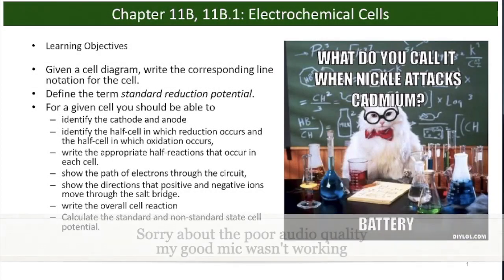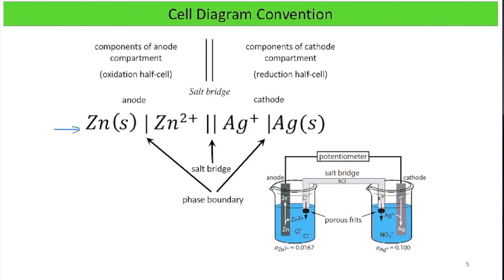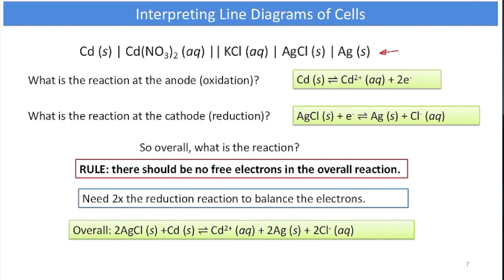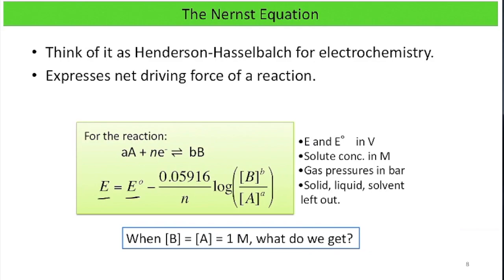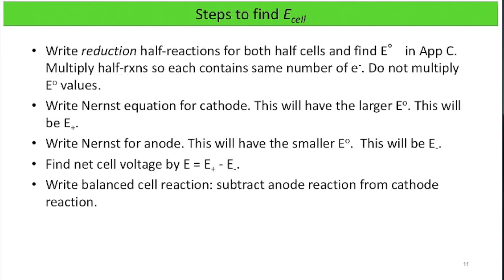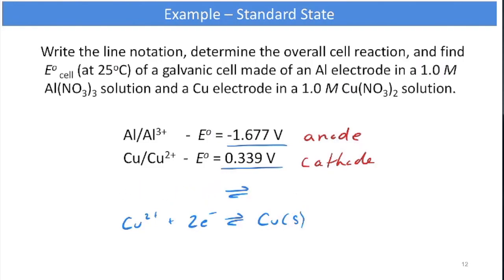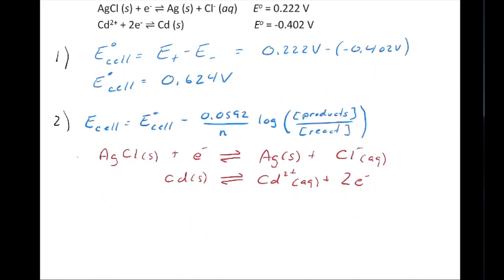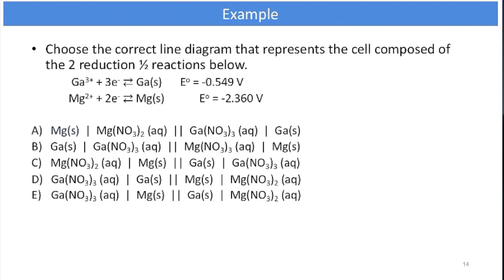CHEM 283 - Electrochemical Cells (11B1)